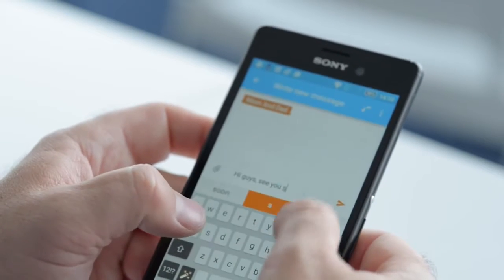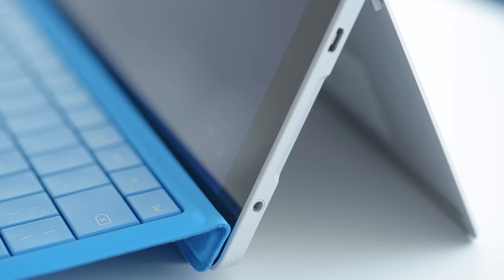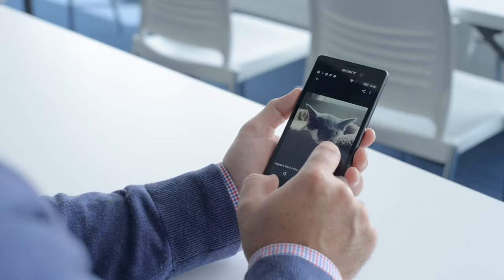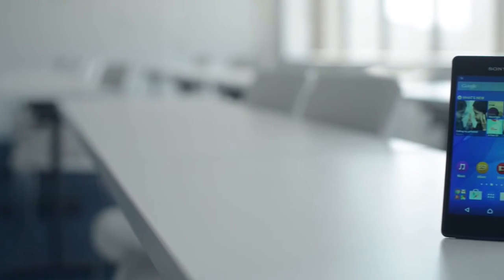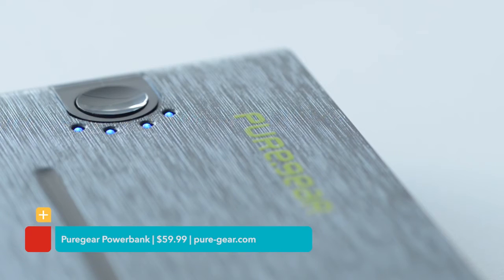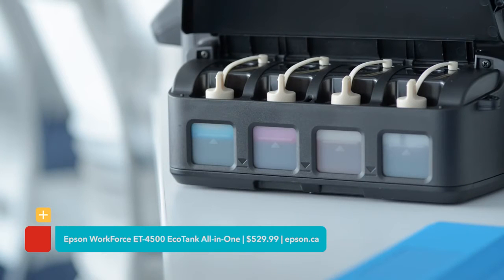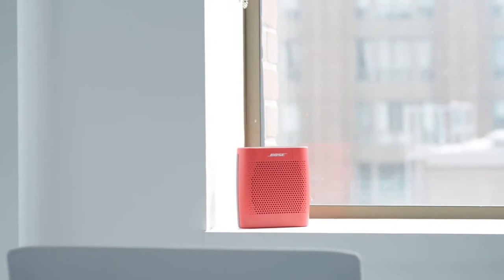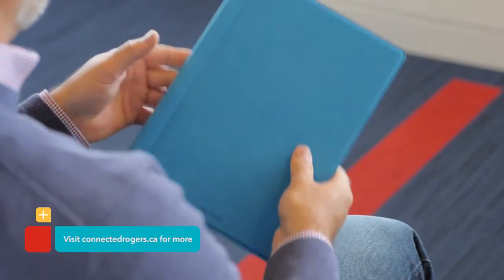6 Must Have Back to School Tech Tools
Whether you're in the classroom, at home doing research or on the go, having the right tech gear for school can make a big difference. From the all-important .

Hey everyone, this is my guide to going back to school, college or university on a budget. In the video you'll find loads of useful tech that is highly affordable and .

Tech expert Janna Robinson joined Candace Rose for an interview to dish on her top 6 must haves for back to school! Link to interview: .

Given the fact that all of you enjoyed my video of the top apps for school i decided to make one for the cool gadgets that can make your university experience .